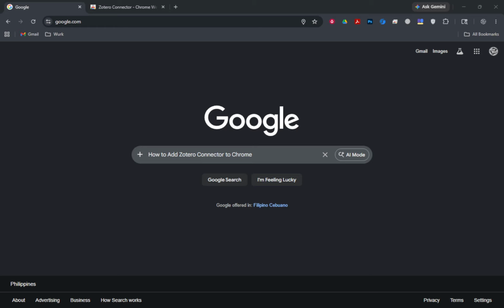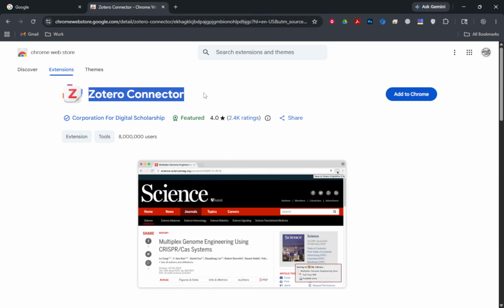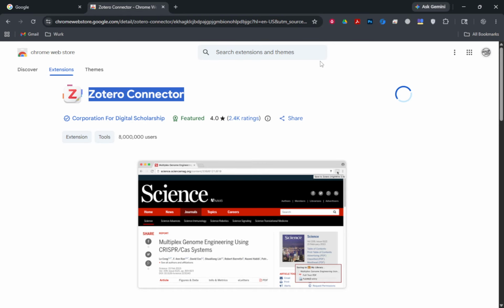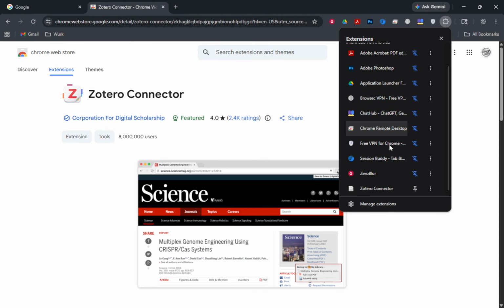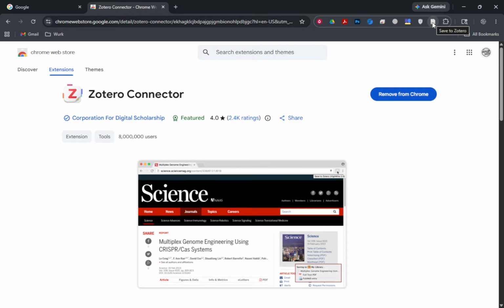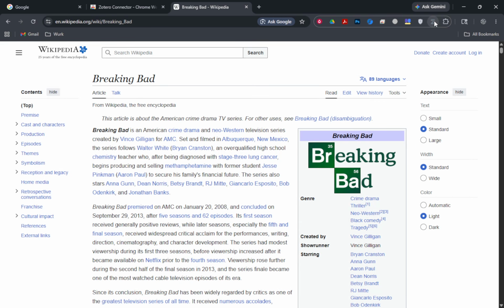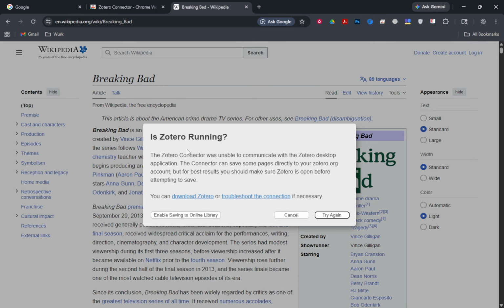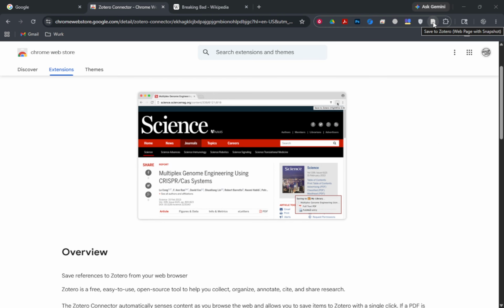How to Add Zotero Connector to Chrome [2026 Full Guide]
How to Add Zotero Connector to Chrome

In this video, we show you exactly how to **add the Zotero Connector to Chrome** to streamline your research workflow and instantly save citations directly from your web browser. Integrating this powerful browser extension allows you to collect bibliographical data, organize references, and capture web snapshots with a single action, bridging the gap between your online research and your personal research library.

Utilizing a browser connector is essential for maintaining an efficient academic or professional writing pipeline. By managing your extension parameters, verifying your account syncing status, and checking your active research environment, we ensure that metadata, PDFs, and indexing details translate perfectly from complex academic databases into your local bibliography software without manual data entry.

Technical Specs:
Software: Chrome & Zotero; Feature: Browser Extensions & Citations.